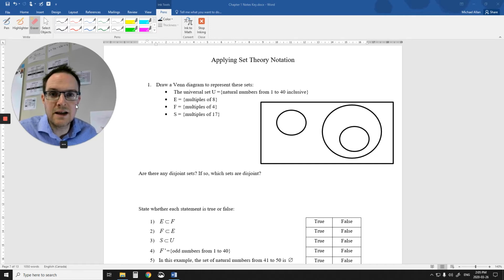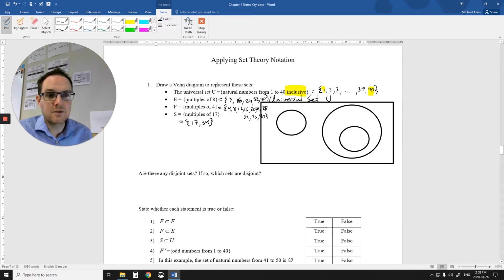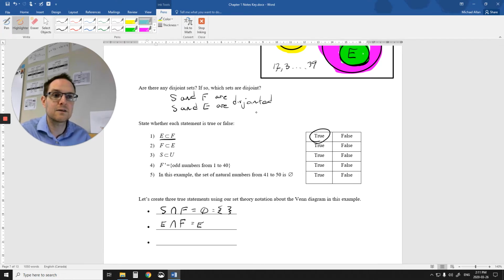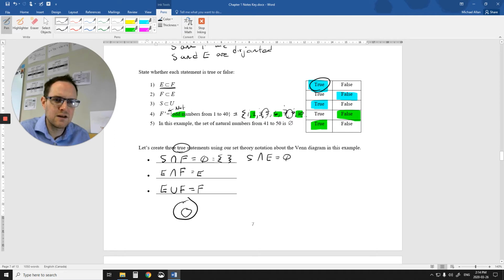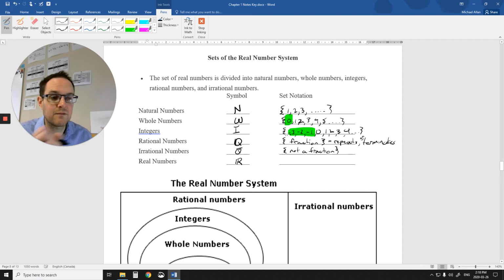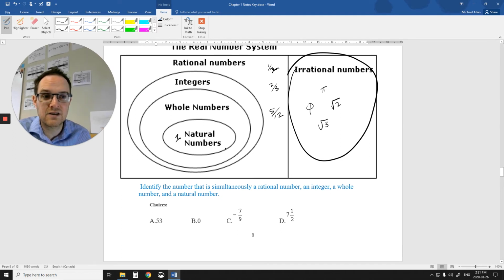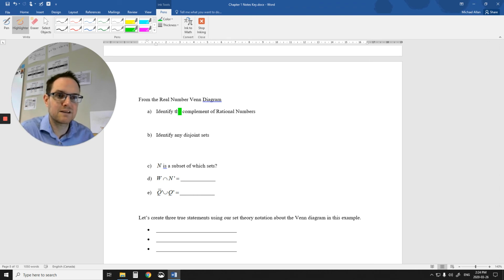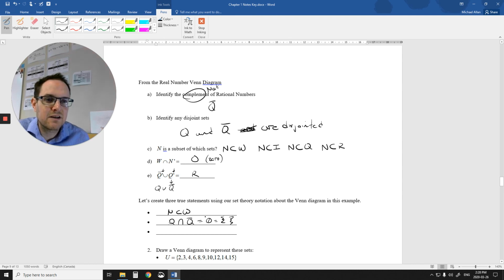Math 30-2 3 3 Applying Set Theory